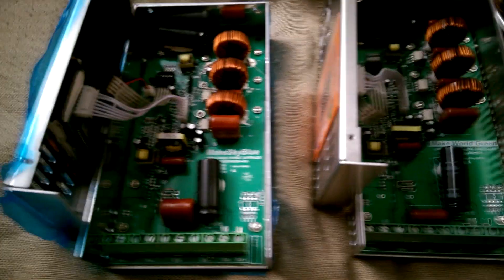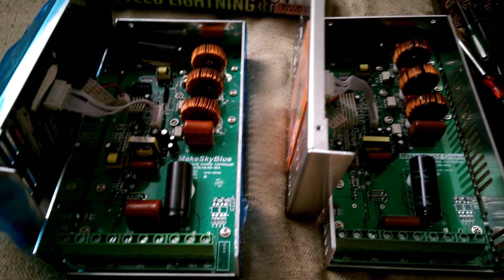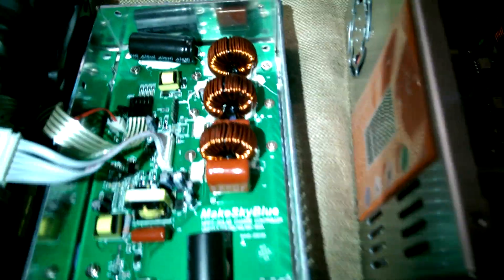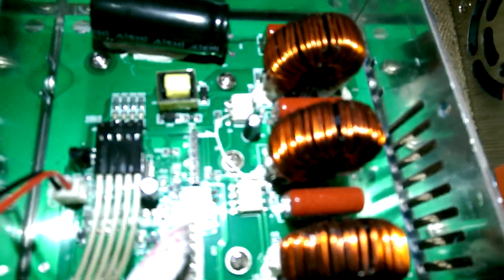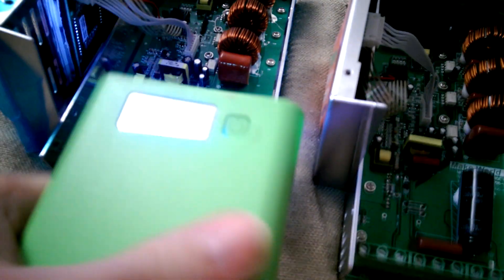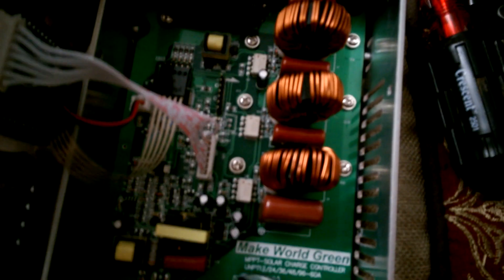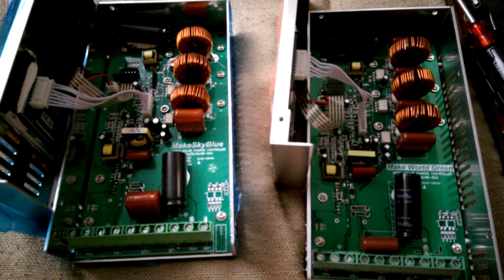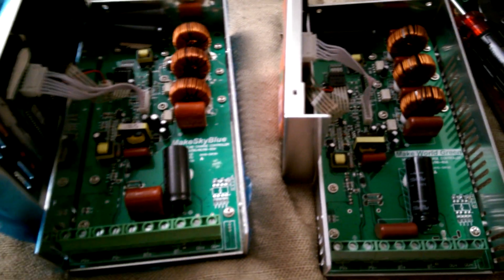Inside the MakeSkyBlue Solar Charge Controller vs. FAKE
(real?) MakeSkyBlue 60 Amp Buy

(clone?) PowMr 60 Amp Buy

(reliable) Eco Worthy 20 Amp MPPT Charge Controller Buy

(best of) Intronics 75 Amp Buy

Let's look at the top-selling import MakeSkyBlue and the (fake) clone Make World Blue internal build quality.

MakeSkyBlue 60 Amp MPPT Charge Controller

PowMr 60 Amp MPPT Charge Controller